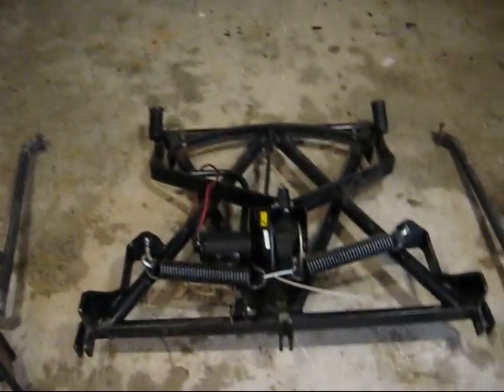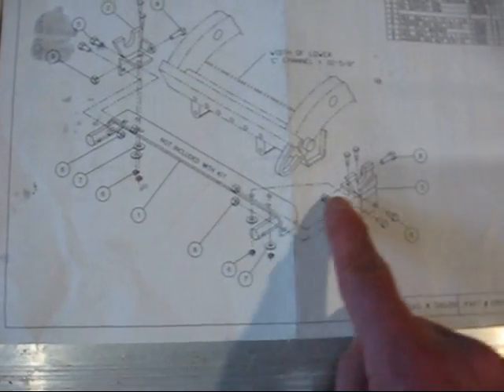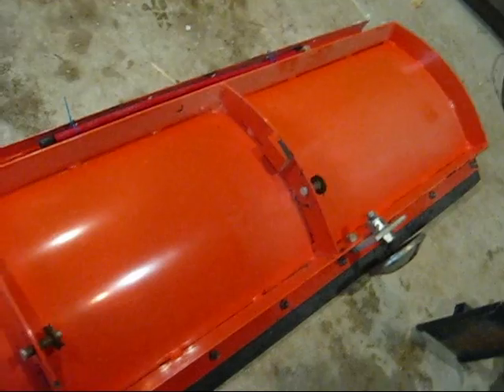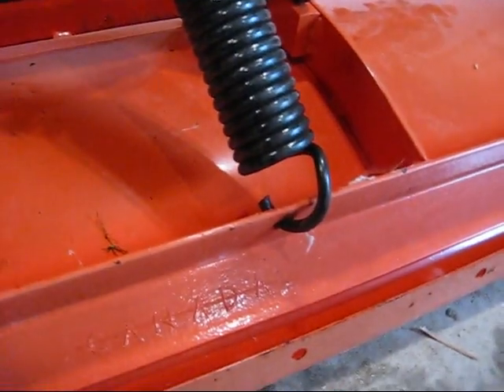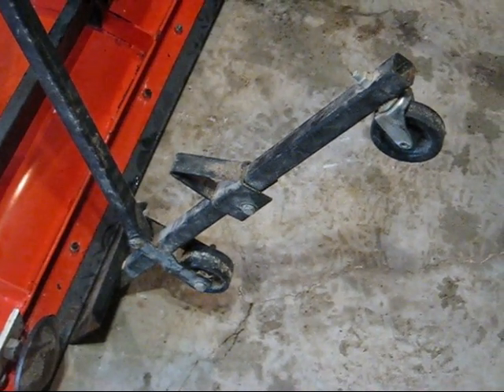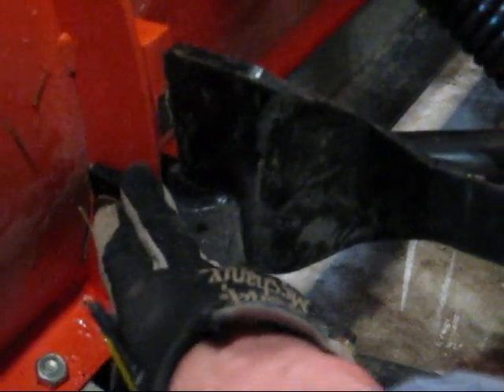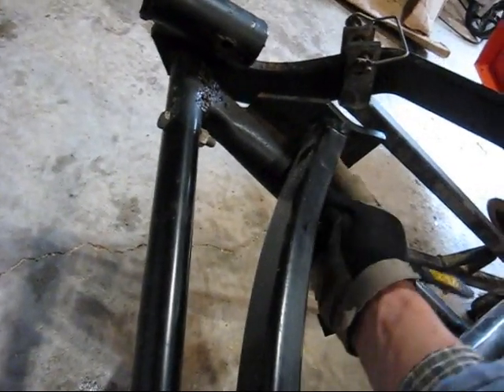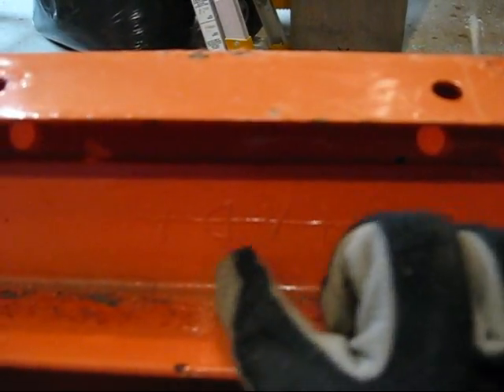Snow Bear Personal Snow Plow - Part 1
Here is a two part review of a Snow Bear personal snow plow.  I have had it for several years and have used it on two different small SUVs.  Its great for personal use or if you had a small parking lot.

Videos on this channel are not intended for children under 13. Spruce Tree is a Channel for personal enjoyment.  I'm not an expert in any field.  You may not rely on any information and opinions expressed in it for any other purpose.  Information provided is for general purpose only and should not be considered as professional advice. This channel provides general information and discussion about DIY's and products.  The content provided on this channel, and in any links, are not intended and should not be construed as professional advice.  If the viewer or any other person has any concerns, he or she should consult with a professional.  All DIY projects are purely “at your own risk”.  As with any DIY project, unfamiliarity with the tools and process can be dangerous.  The creator of this channel will not be held responsible for any injury due to the misuse or misunderstanding of any DIY project.  Posts should be construed as theoretical advice only. You agree that the use of any information is at your own risk and hold the creator of this channel harmless from any and all losses, liabilities, injuries or damages resulting from any and all claims. Spruce Tree may accept free products and forms of advertising, sponsorship, or other forms of compensation.  Product reviews are for personal enjoyment.  My reviews are my own personal opinion of the product at the time of the review.  Any product claim, statistic, quote or other representation about a product or service should be verified with the manufacturer, provider or party in question.